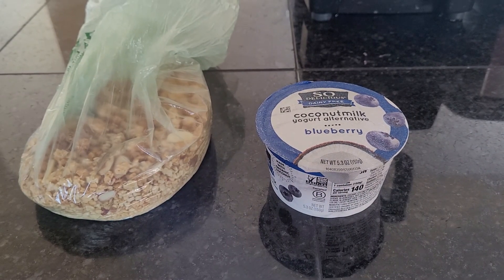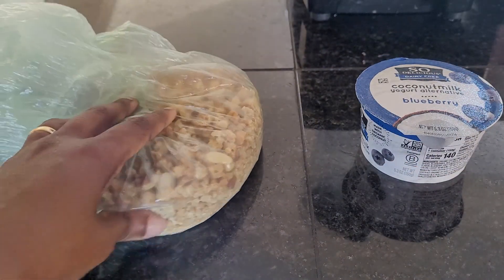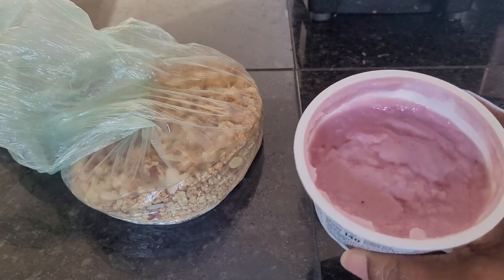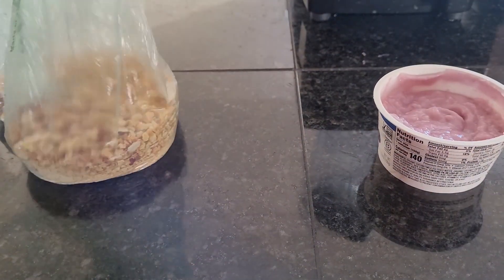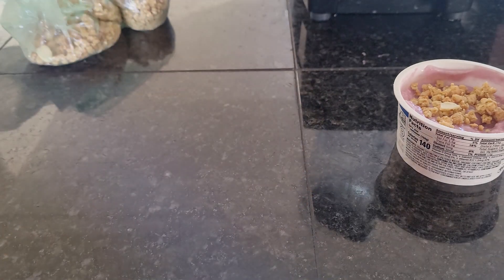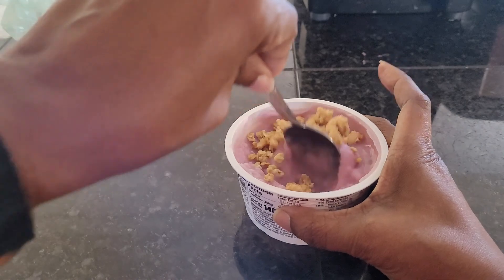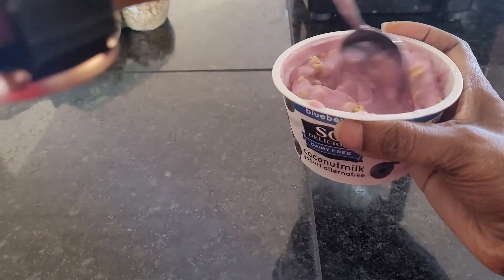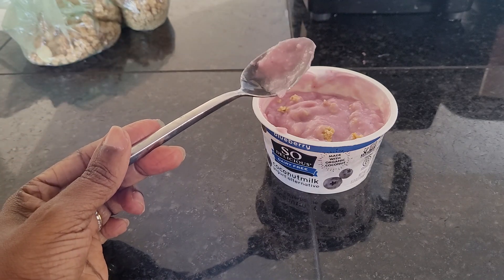So Delicious Blueberry Vegan Yogurt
Breakfast for today is Vegan Yogurt by So Delicious. Dr. Taffy couldn't believe when she found a vegan yogurt that taste sooo good. The name matches the flavor and texture.

This is great for breakfast or even a snack at night if you need a little something.

Blueberry yogurt with French vanilla almond granola. I purchased the granola at one of our local health food stores. The granola was truly a nice addition to the yogurt.

The other flavors are Coconut, Vanilla, Strawberry, Strawberry Banana and Peach.